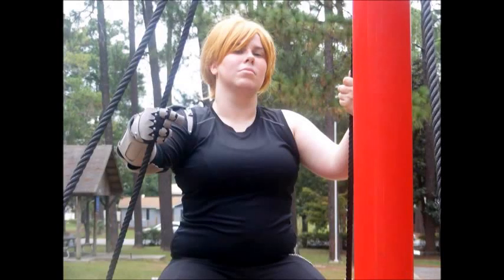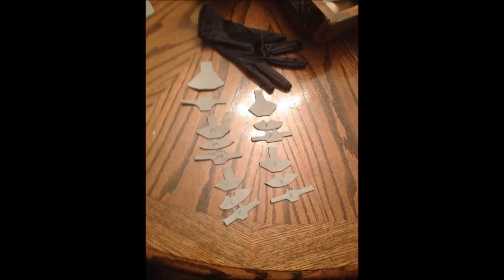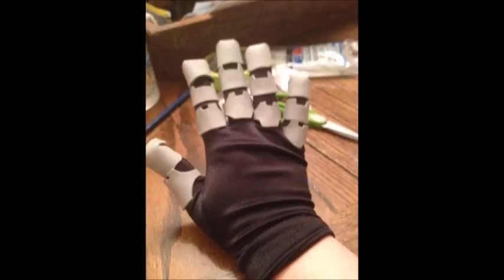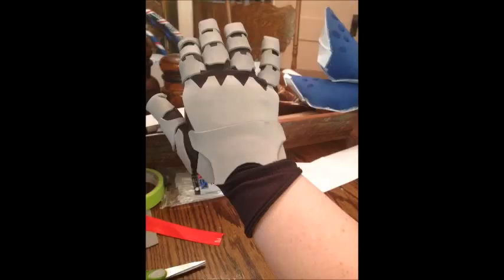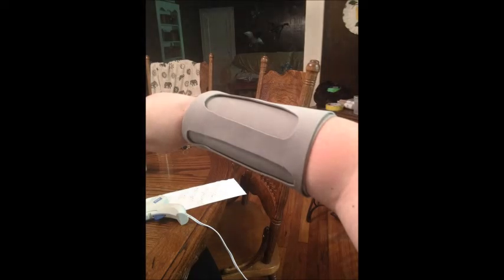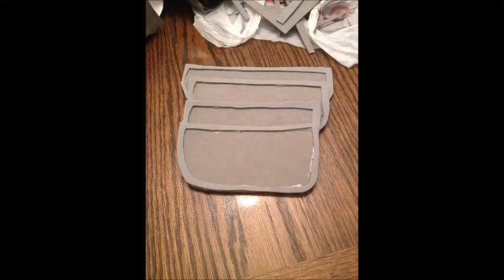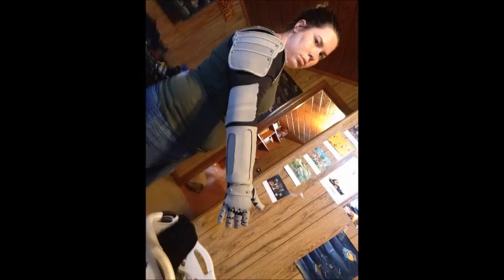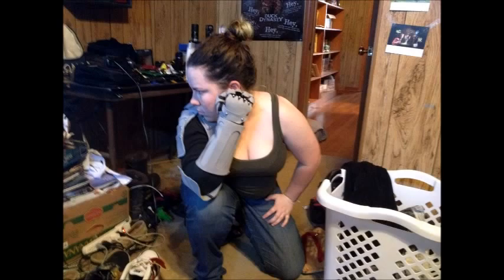Props to You: Automail Arm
Here's my tutorial on how to make Edward Elric's automail arm. I hope this is helpful to everyone!